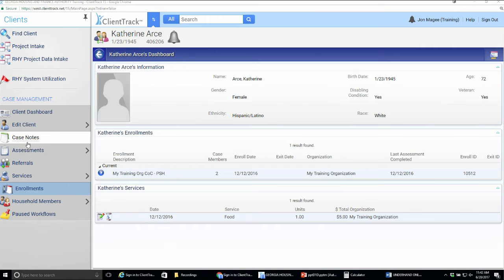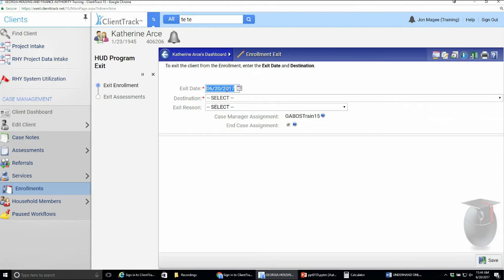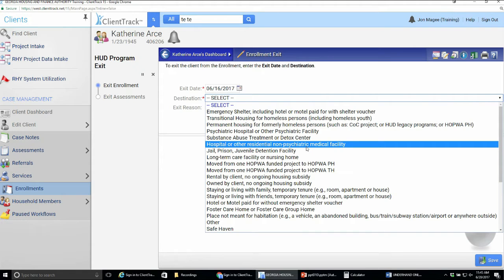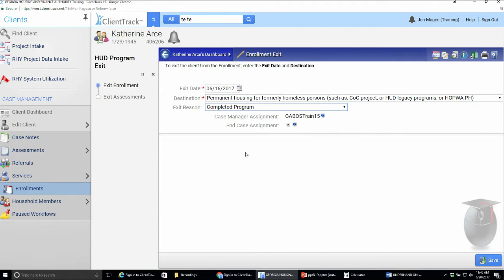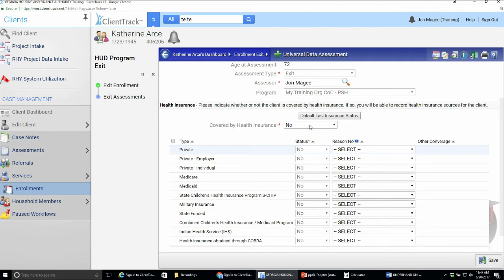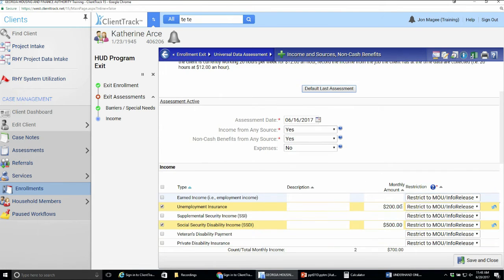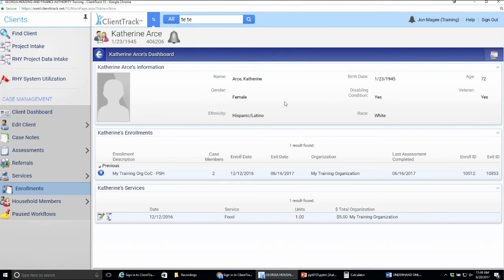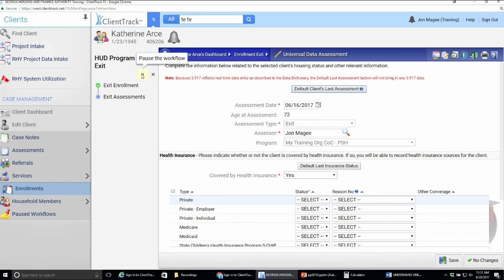Exiting a Client